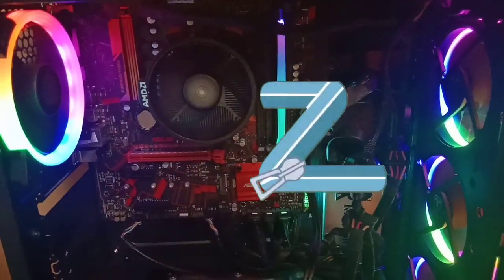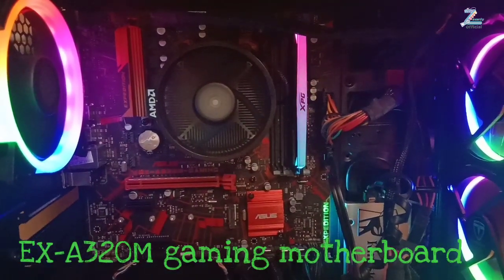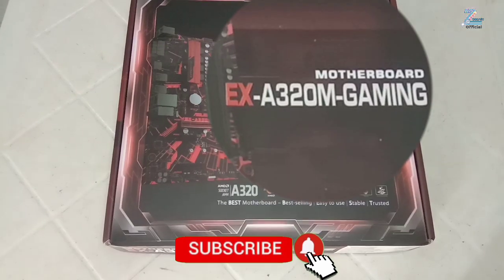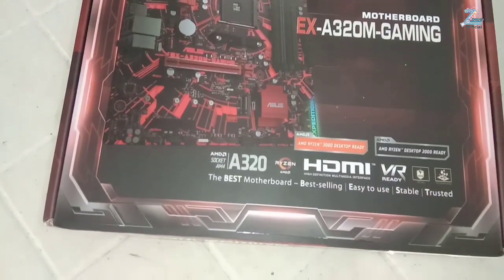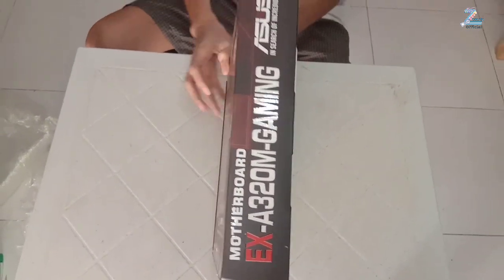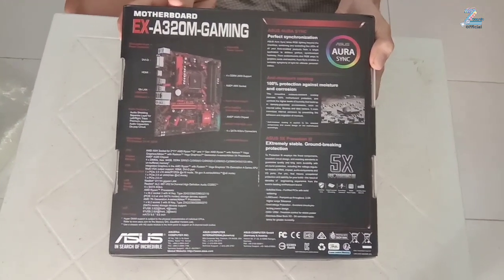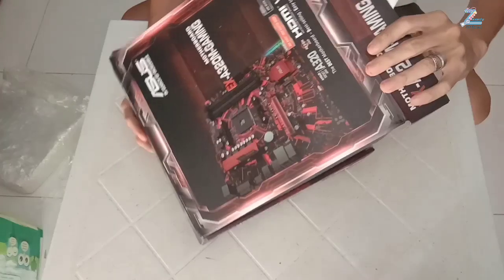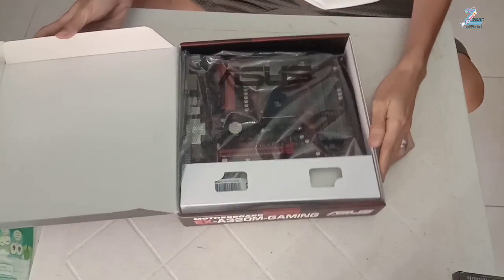Unboxing Asus EX- A320M Gaming motherboard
Hi everyone, this is zavardy and in this video im going to show and unbox Asus EX-A320M gaming motherboard.  To know more how, watch the entire video, you can rewind and fastforward if you want. Follow my step-by-step tutorial thats proven to work.

Lets Spread the LOVE❤